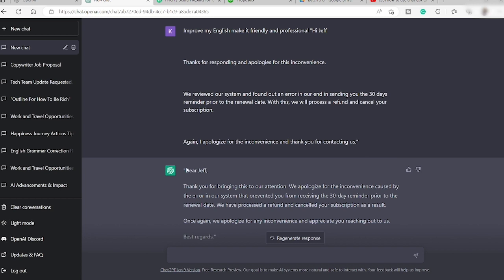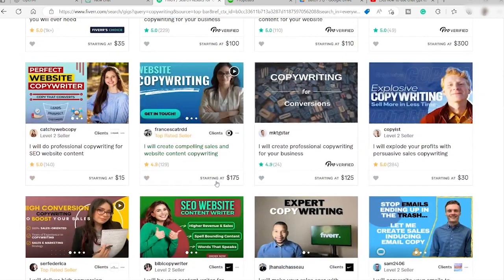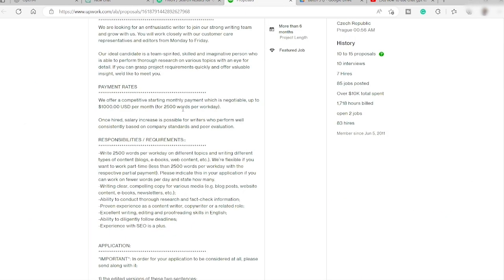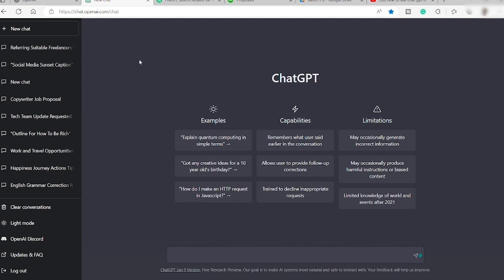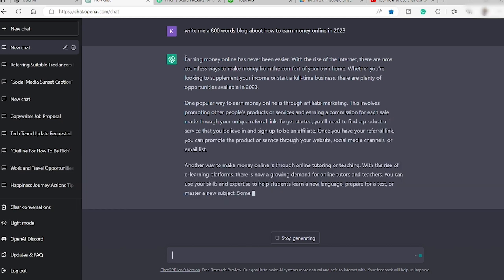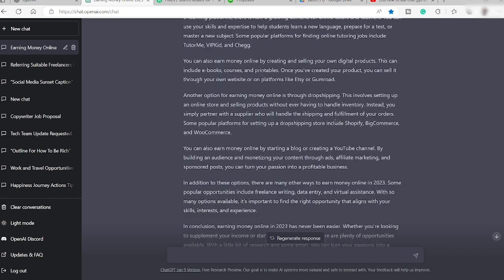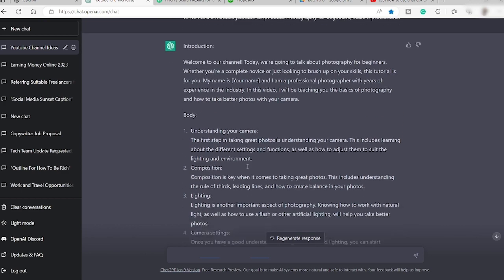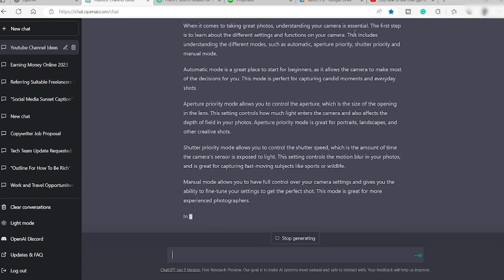How To Make Your First $100 Online With Chat GPT in 2023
How To Make Your First $100 Online With Chat GPT

In this video, I will show you‎‎‏‏‎ ‎how to use ChatGPT,  a large language model chatbot, to make your first $100. Whether you're new to the online world or just looking to supplement your income, this video will give you the step-by-step guide to making money with AI. Don't wait, start making money with ChatGPT today!